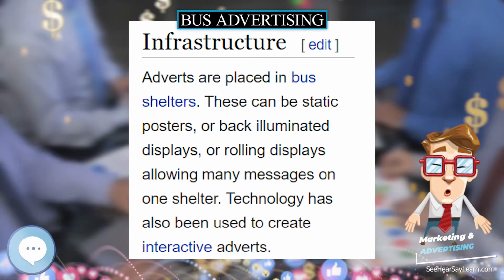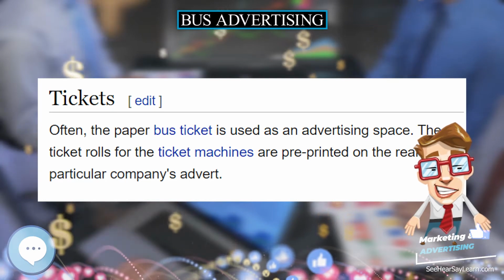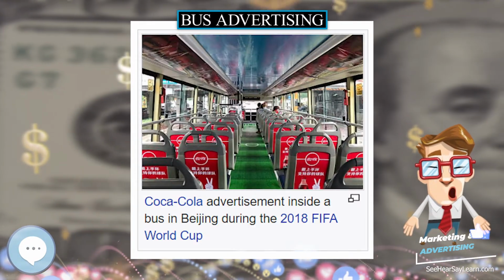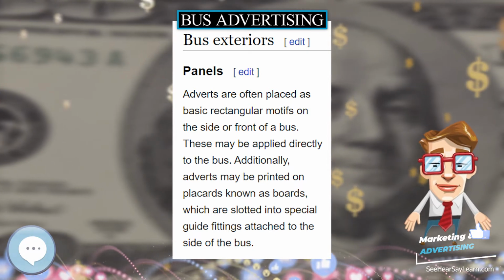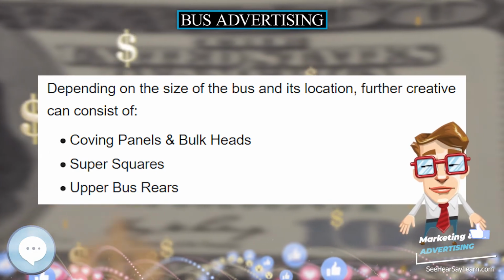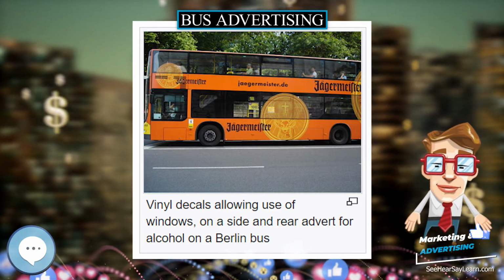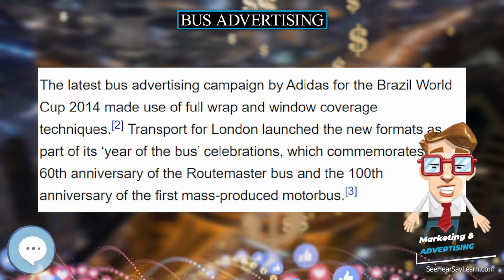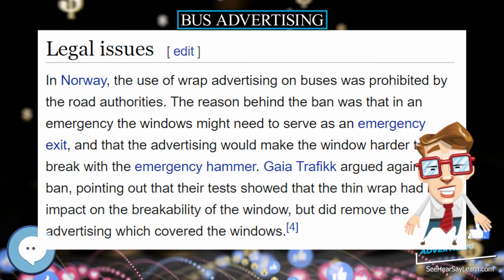Bus advertising 💲 Marketing & Advertising💲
In bus advertising, buses and their related infrastructure is a medium commonly used by advertisers to reach the public with their message. Usually, this takes the form of promoting commercial brands, but can also be used for public campaign messages. Buses may also be used as part of a political or promotional campaign, or as a tool in a commercial enterprise.